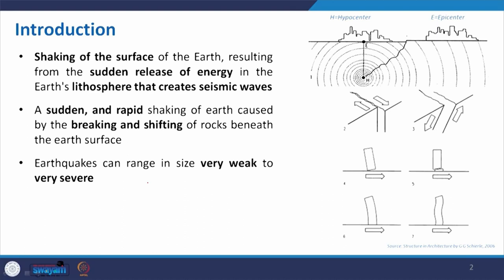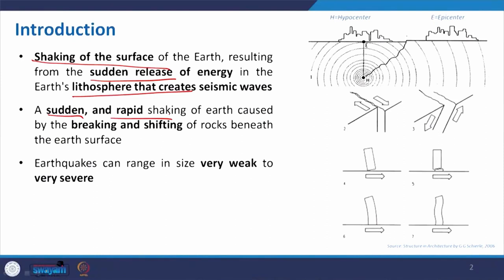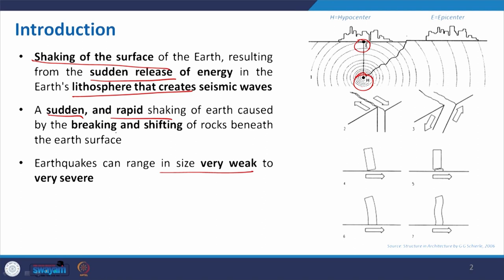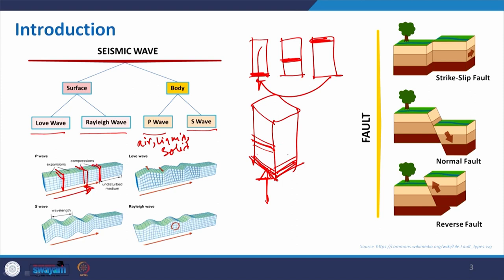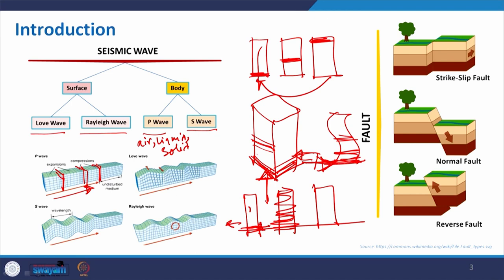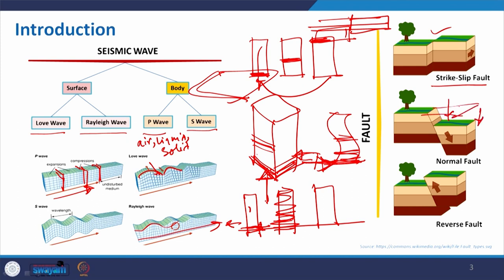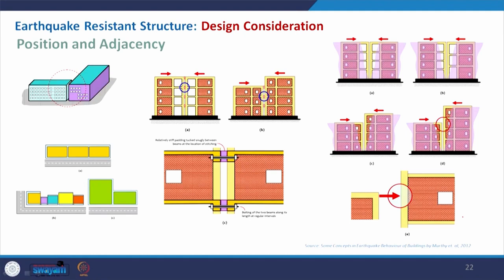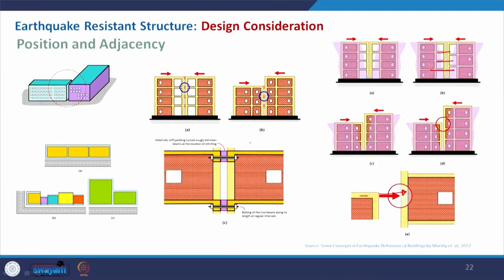Structure and Architectural Forms in Seismic Prone Areas